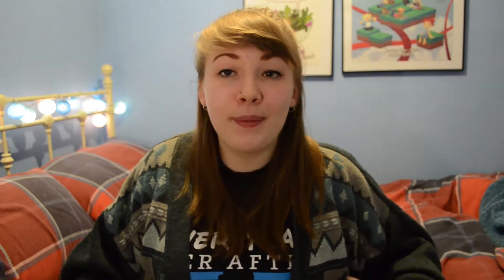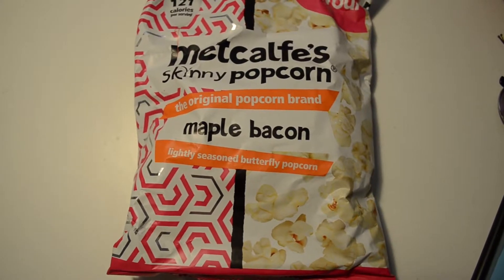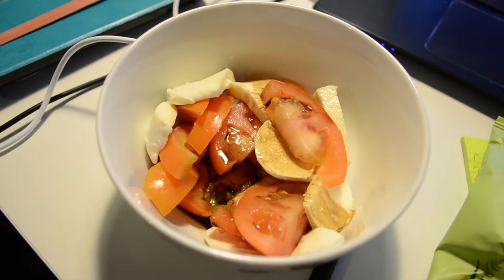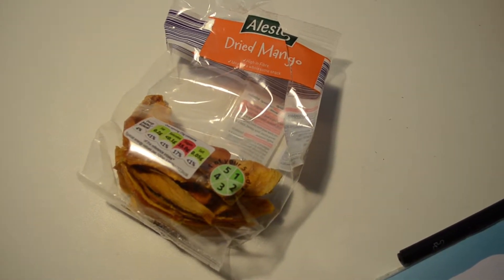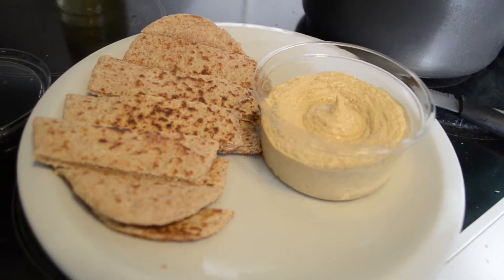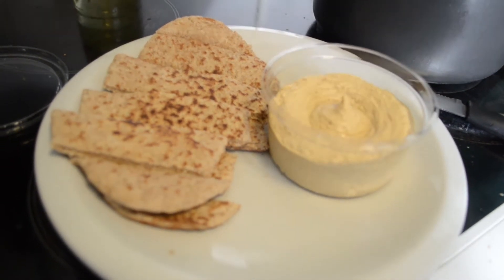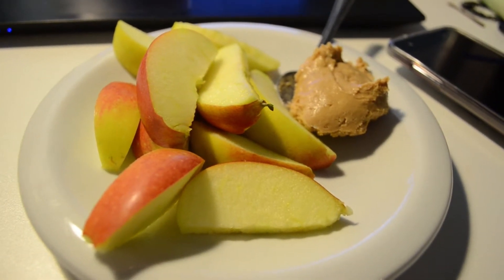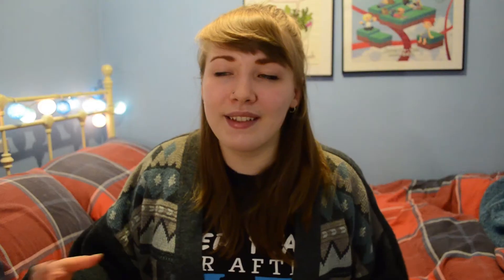favourite vegetarian snacks part 1 |Veg Lyf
Personal Instagram: eidasnibleb
Lush Instagram: eidasemithtab